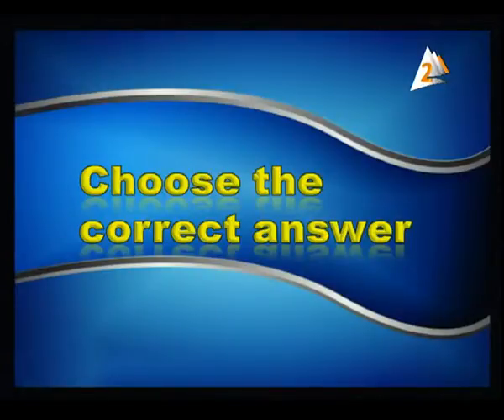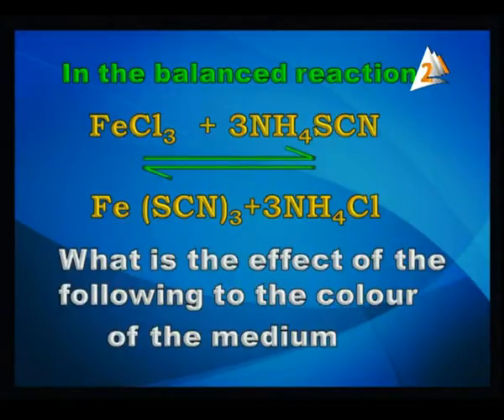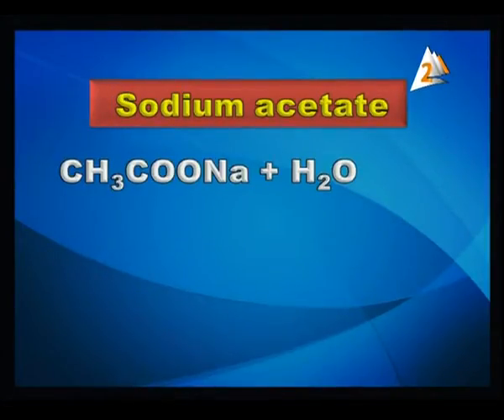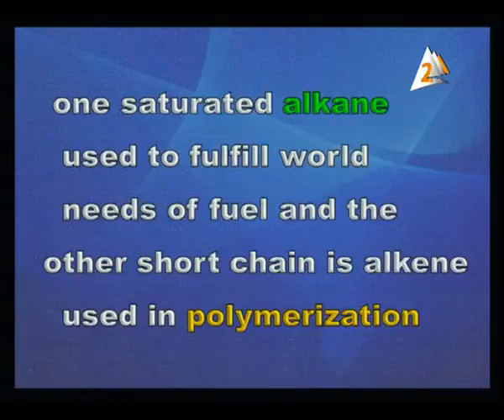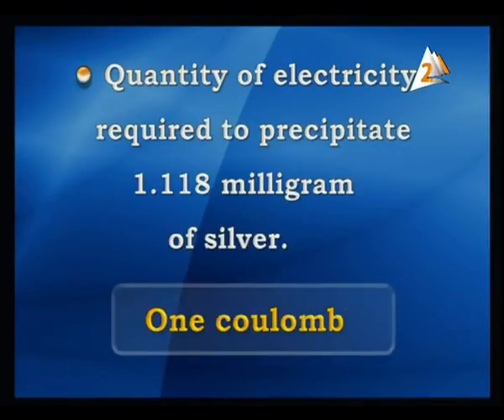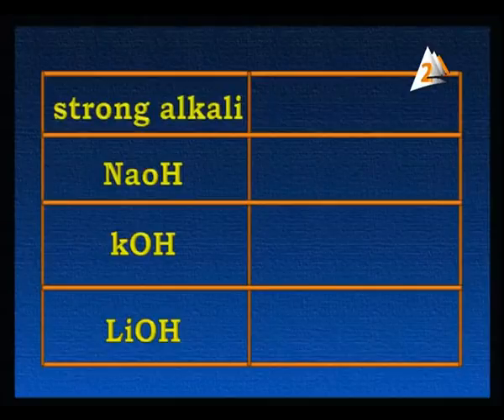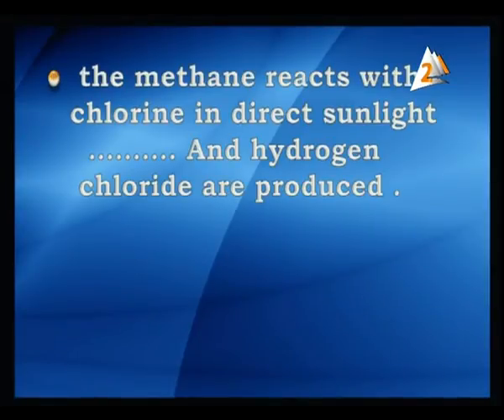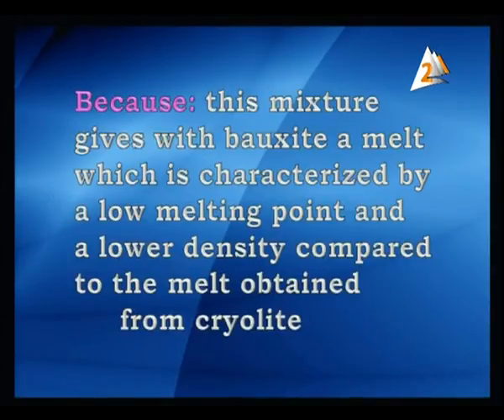16-06-2016 كيمياء لغات للثانوية العامة التليفزيون المصري مراجعة صباح الامتحان